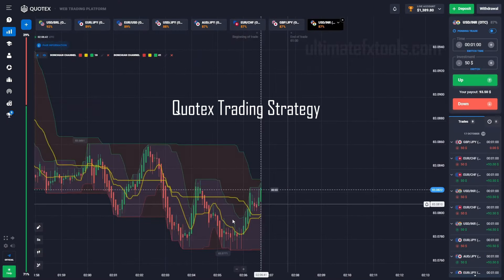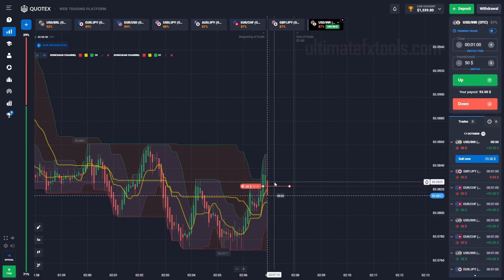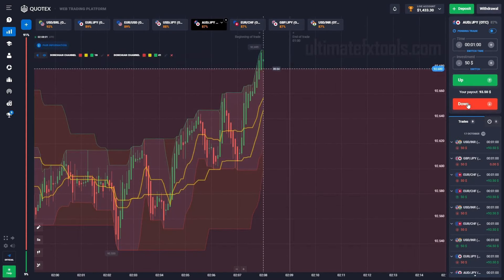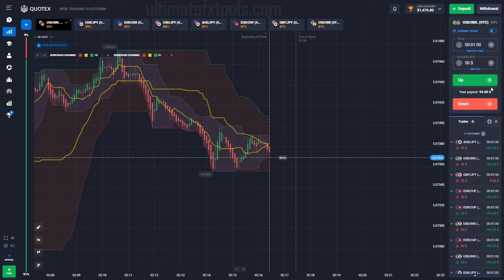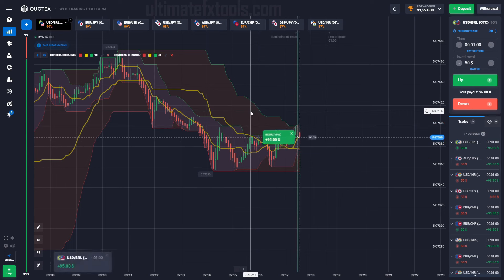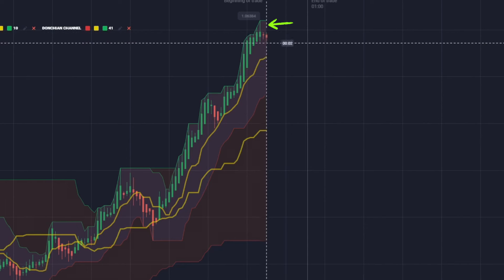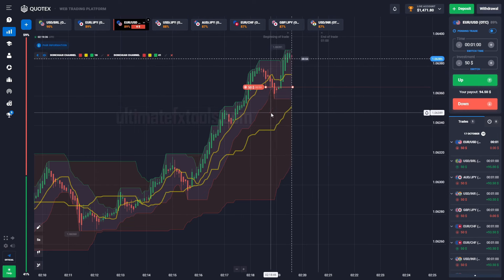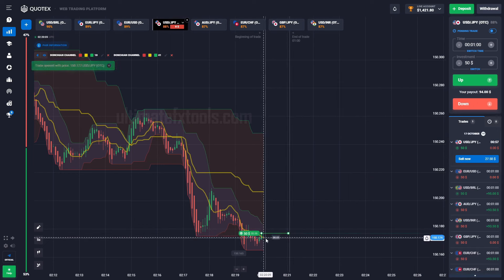QUOTEX SIGNALS | SECRET STRATEGY | Quotex Live Trading | DONCHIAN CHANNEL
Quotex Trading Strategy by using 2 Donchian Channel and 5 seconds candle time period. Perfect for new traders who wants easy spotting of trend reversals.

Warning: Trading in CFDs comes with a high level of risk because the use of leverage has the potential to either boost or get worse with your financial status. Trading in contracts for difference (CFDs) carries the risk of a total loss of the invested capital and is inappropriate for all investors. Never put too much money into the system than you can afford. Before you start trading complex financial products, you should ensure you are well-versed in all associated risks. This video is intended as educational content only and not as investment advice.